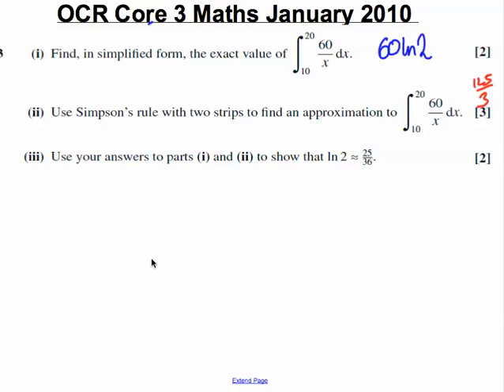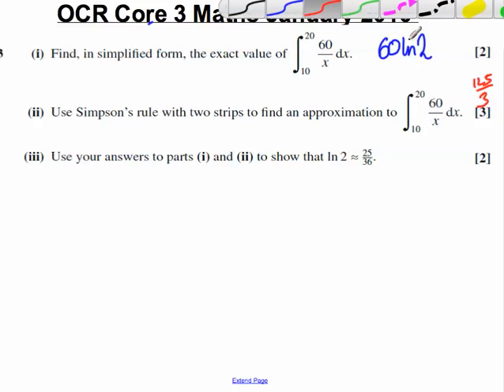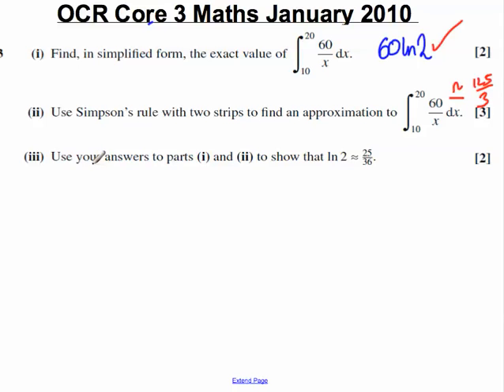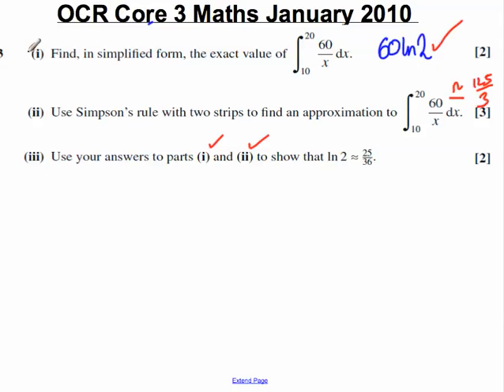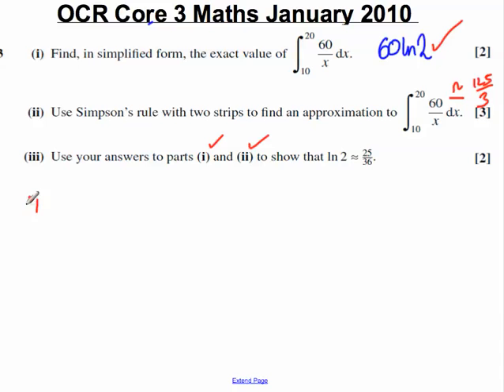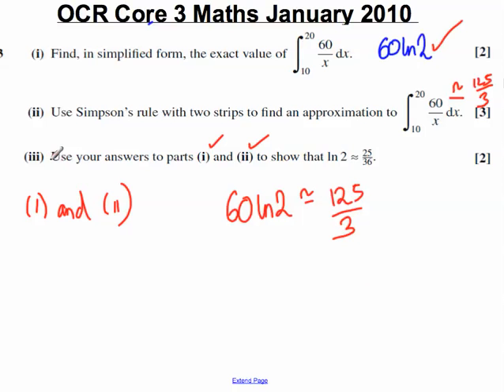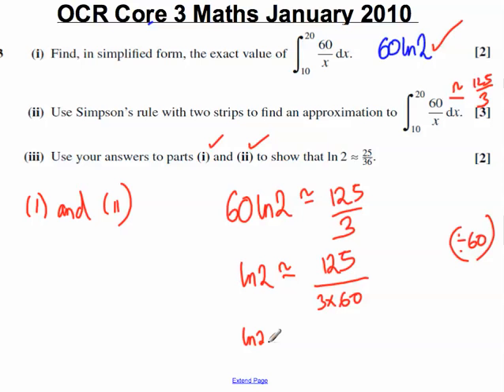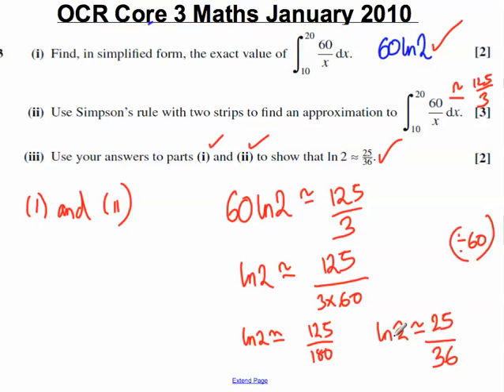Q3(iii) Core 3 OCR Maths January 2010.mp4